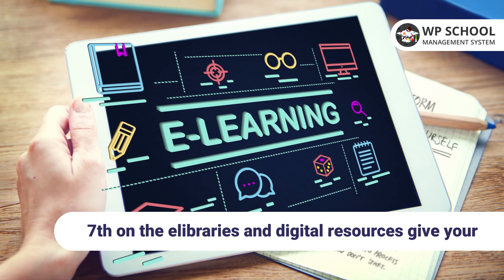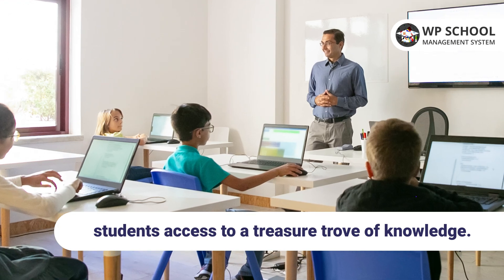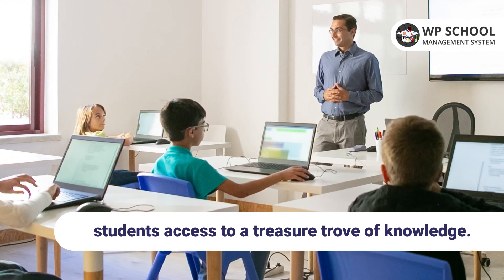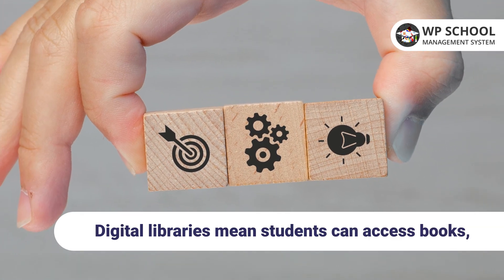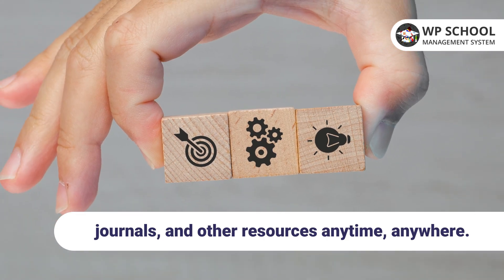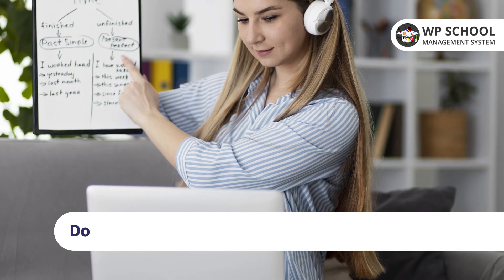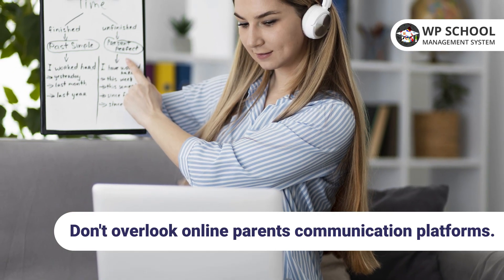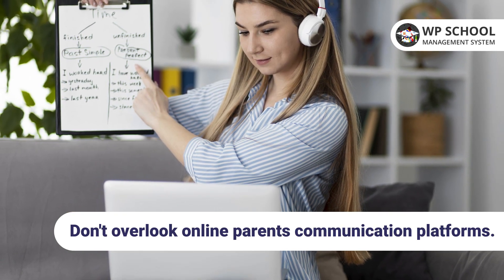How to Digitize Your School? - Mojoomla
Discover the crucial role a well-designed school website plays as the central hub for communication and information dissemination. We'll delve into essential digital tools like Student Information Systems (SIS) and Learning Management Systems (LMS) that streamline managing student data and enhance the learning experience. Learn about the transformative benefits of Online Registration Systems and Mobile Apps in boosting administrative efficiency and student engagement.